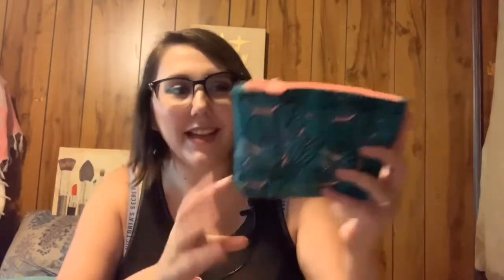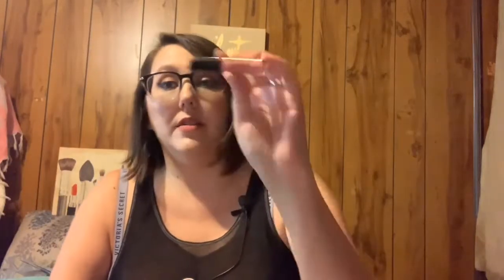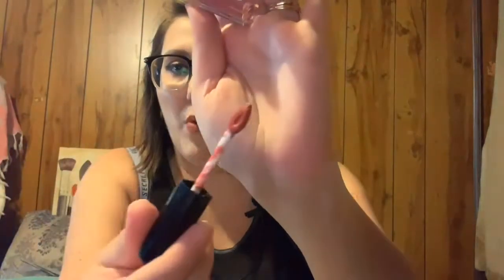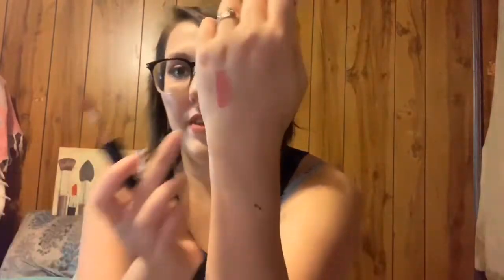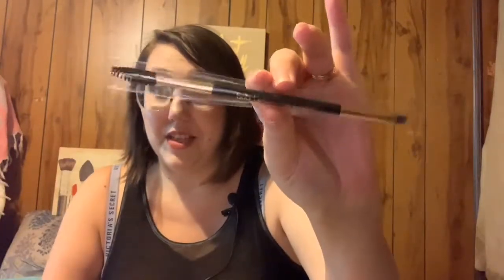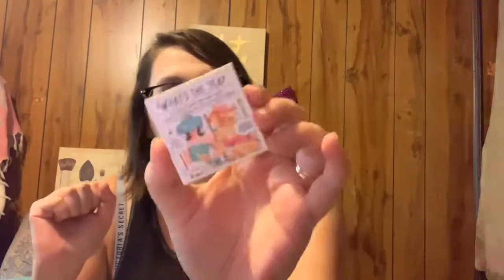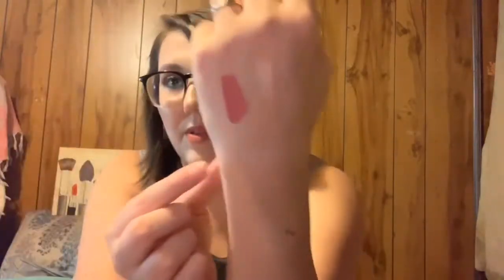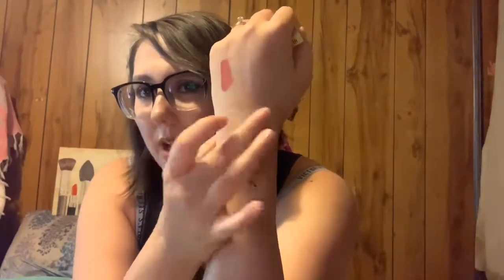IPSY JULY 2019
Hey everyone it's Jenny and today I'm sharing with you my July 2109 Ipsy Glam Bag. What did you get this month? Did you like your bag?

Items in my bag include:

Smashbox Always On Liquid Liptstick in Babe Alert ($24 full size)

Ciate London Glow To Highlighter in Moondust ($32 full size)

Coola Mineral SPF Sun Silk Creme ($42 full size)

TheBalm Cosmetics Shadow in He Said, She Said